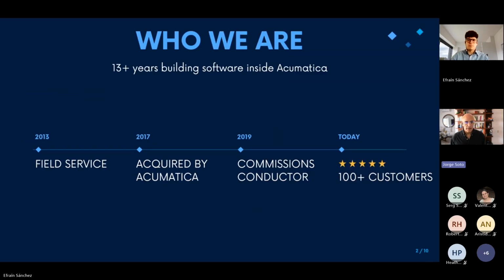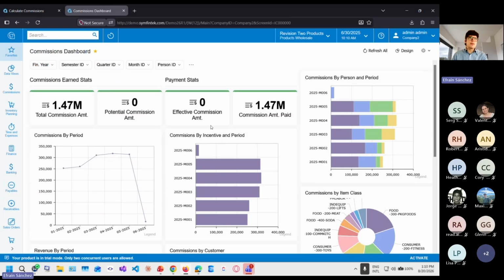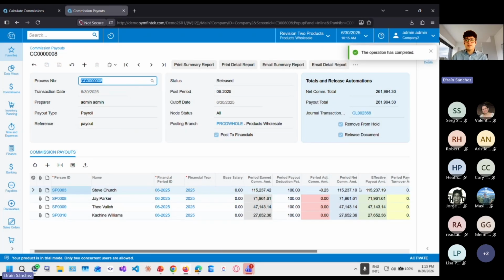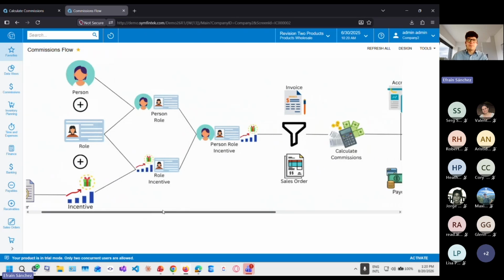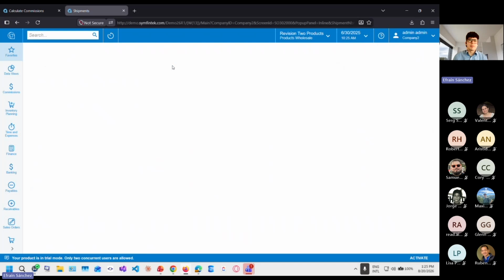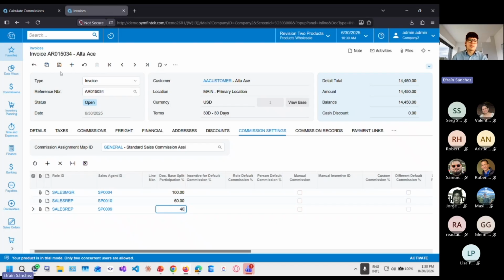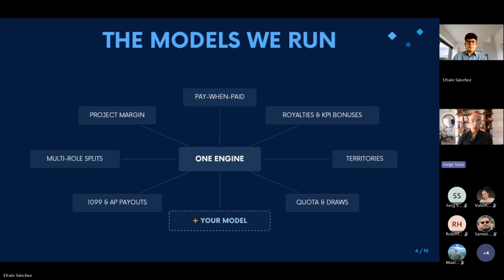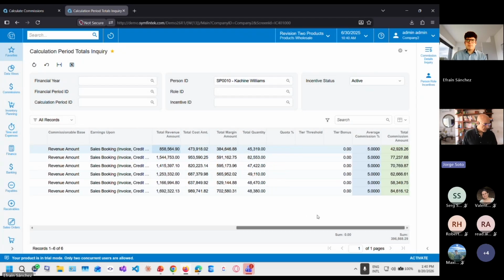Sales Commission Software for Acumatica - Live Demo & Q&A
Most Acumatica companies still pay sales commissions out of a spreadsheet — exports, broken formulas, and a monthly argument about who earned what.

This is the full recorded webinar: Commissions Conductor, the commission engine that runs natively inside Acumatica. Sales Order → Invoice → Commissions → payout. No external system, no data sync, no exports.

Recorded 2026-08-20. Jorge Soto (CEO) sets the context, Efrain Sánchez (Product Expert) runs a live demo inside Acumatica, then open Q&A.

The month-end payout cycle:
• Run commissions for the period
• Accrue them — GL entries posted automatically
• Pay, and generate per-rep commission statements
• Track everything in dashboards

The day to day:
• Build incentive profiles (commission plans), sales agents and roles
• Create a sales order — agents get assigned to it automatically
• Split commissions and override the rules when reality demands it
• Ship and invoice, and change who gets paid before or after invoice release
• See the calculated commission on the document itself
• Management dashboards, plus self-service visibility for the reps

BEYOND THE STRAIGHT FLOW (discussed in the session, not demoed)

Pay-when-paid with invoice-aging tiers · project margin with automatic true-ups · multi-role splits (rep / manager / overlay / house) · paying 1099 rep agencies through AP bills alongside W-2 payroll · quota gates and draws · geographic territories · royalties and rebates · KPI-based bonuses.

CFOs, controllers, sales ops, VPs of Sales, Acumatica admins and VARs — across manufacturing, distribution, construction, retail and e-commerce, food and beverage, medical, technology and professional services.

LINKS